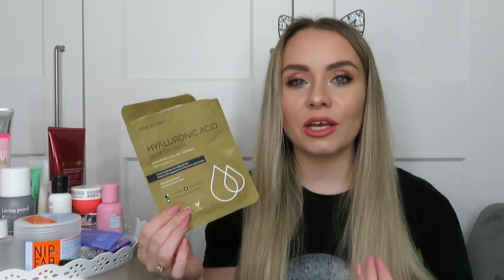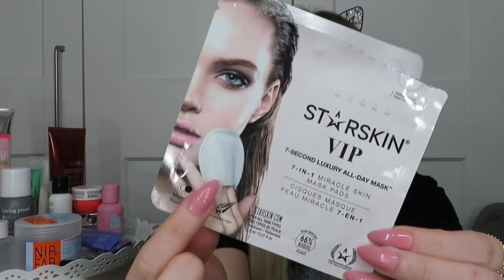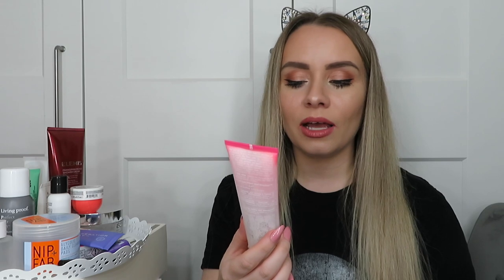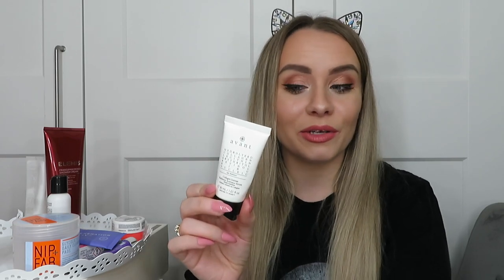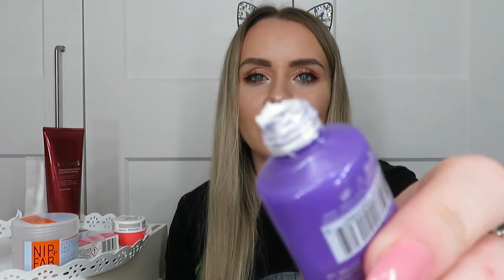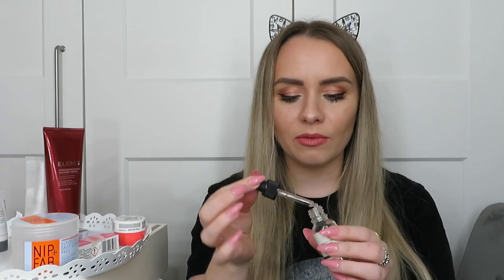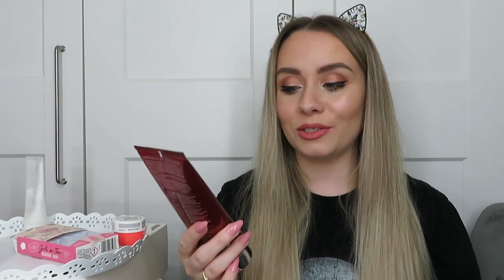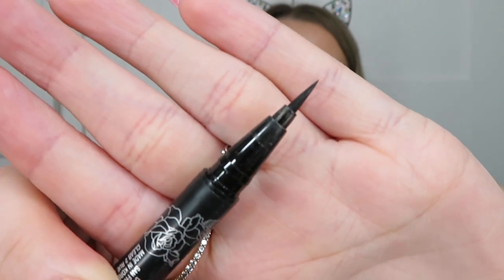SKINCARE & BEAUTY EMPTIES OCTOBER 2021 | WHAT PRODUCTS I'VE USED UP & PRODUCT REVIEW | MISS BOUX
Hey guys! Here are my October empties for skincare and beauty... I've linked as many as I can below. Let me know if you've used any of these products in the comments... Hope you enjoy!

Link to the Feel Unique Beauty Box (I called it Pick & Mix but it's actually beauty box, sorry!)

Dermalogica Intensive Moisture Balance
Dermalogica Invisible Physical Defence
Elemis Frangipani Monoi Shower Cream
The White Company Spa Restore Luxury Body Balm
The White Company Bath Oil Shot
Elegant Touch Nails

Shop the Glossybox Advent Calendar here (subscribers get a £20 discount)

Karen x